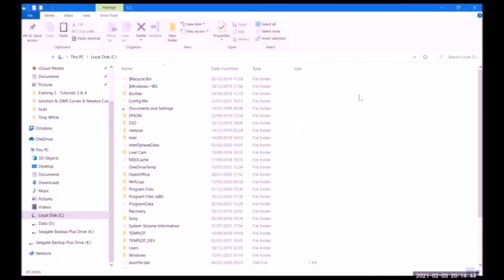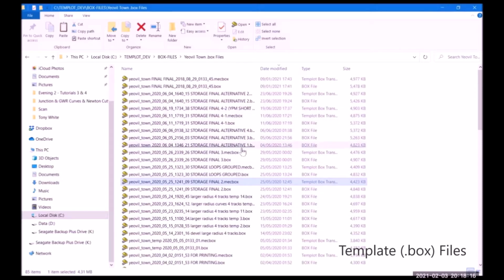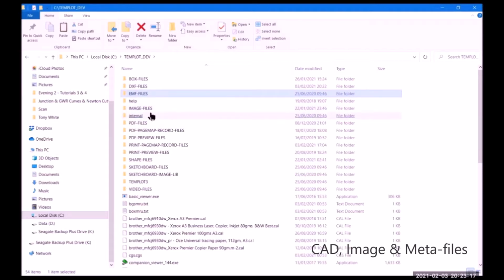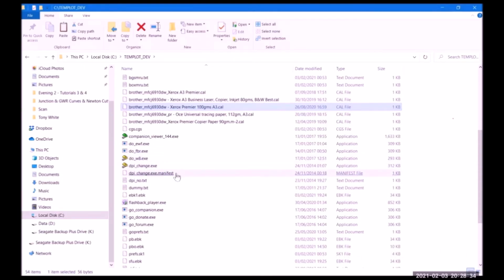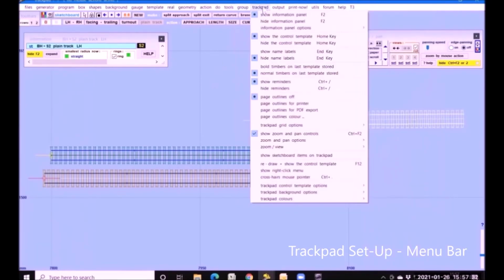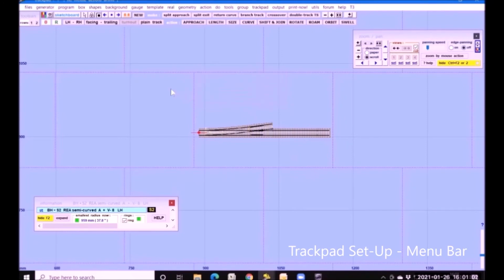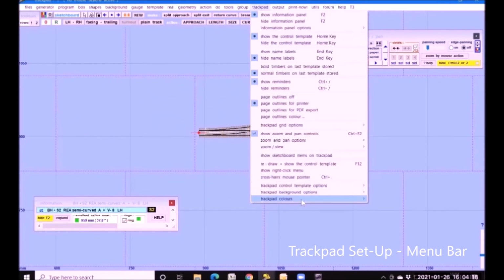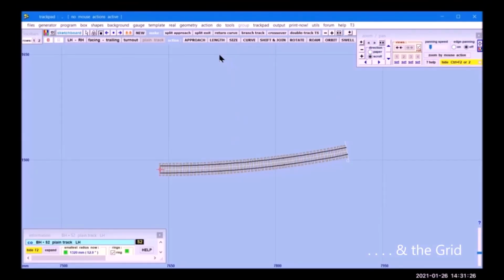Tutorials on Templot: 2 - Getting Going (22mins)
The North Mercia Area Group of the 2MMSA has been holding a series of Tutorials on Templot, a program which allows the track-plan (and other features) of a layout to be drawn in full prototypical detail in any scale. They were run via Zoom from January to March 2021 with Templot version 2.26.f. This video is an edited recording of one of the Tutorials. It stands alone and can be viewed in isolation, but together they form a progressive guide through the Templot program, starting from a position of zero familiarity.

TUTORIAL 2:    GETTING GOING
 i.     Program Folders & Files
 ii.    Launching Templot
        iii.   Setting Up the Trackpad (including scale & gauge)